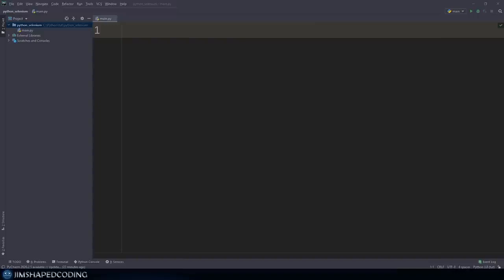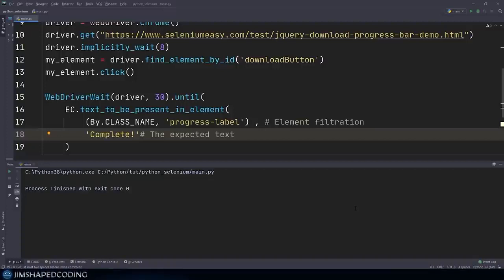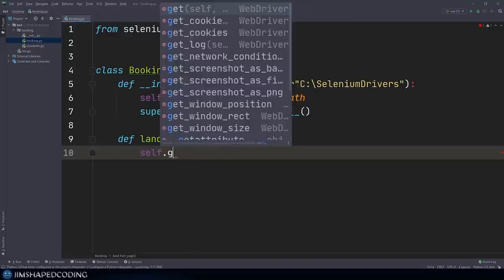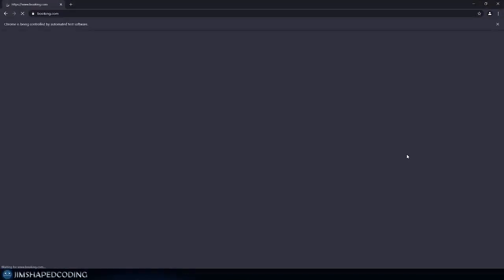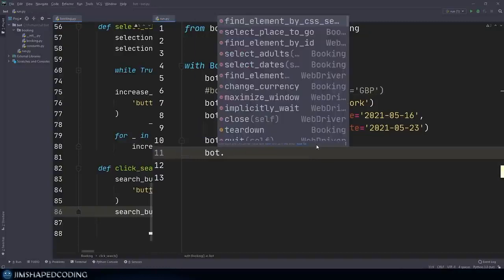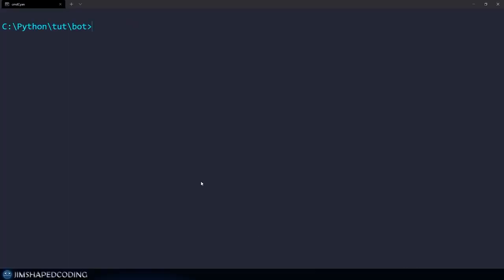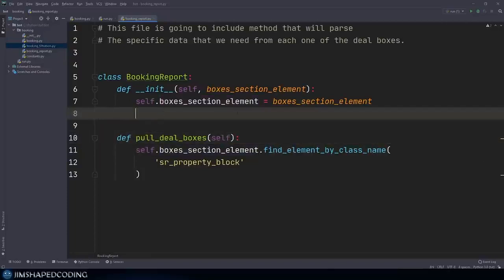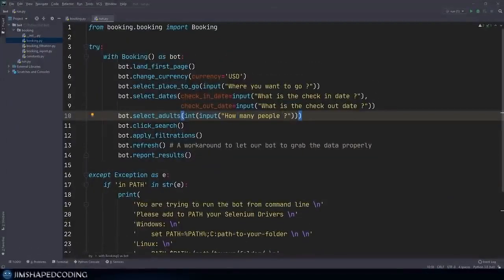Selenium Course for Beginners Web Scraping Bots, Browser Automation, Testing Tutorial